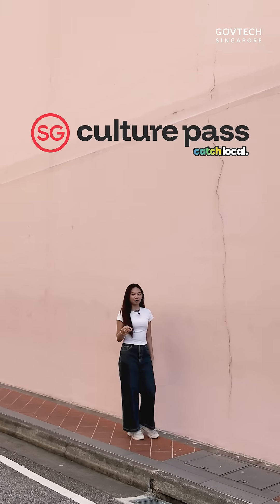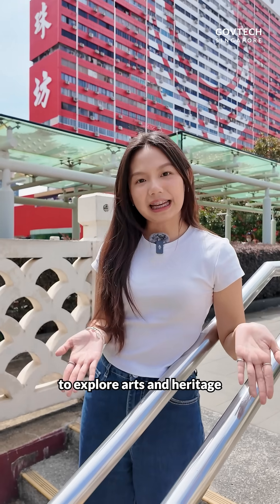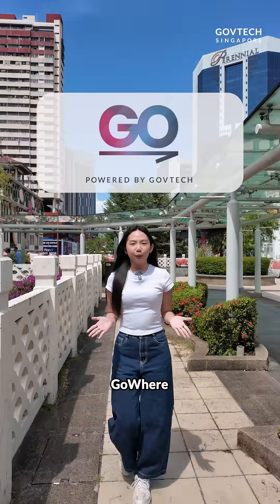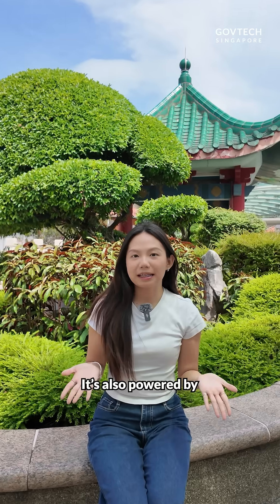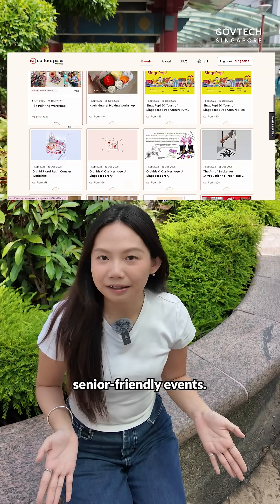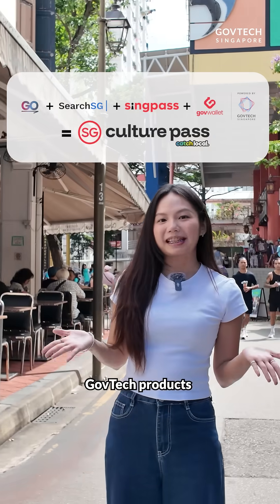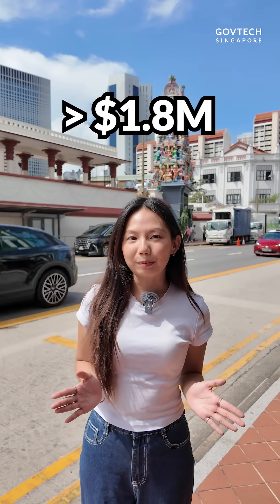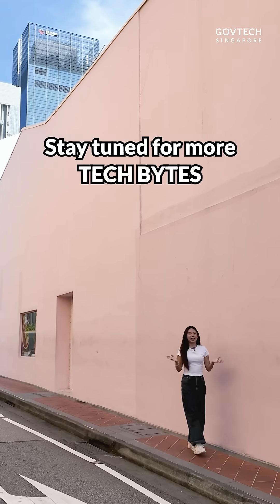The Tech Behind Your $100 SG Culture Pass Credits 🇸🇬🎟️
Behind every click, search, and credit redemption are GovTech products working seamlessly together to deliver a smooth experience for every Singaporean.

🎟️So if you haven’t already, use your $100 SG Culture Pass credits to explore locals arts and heritage events